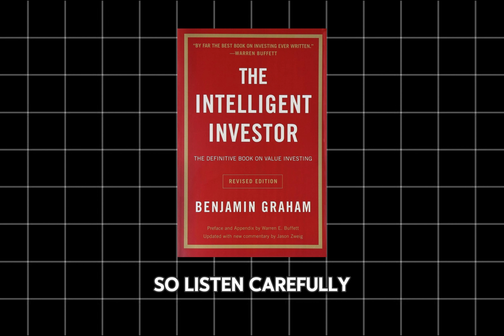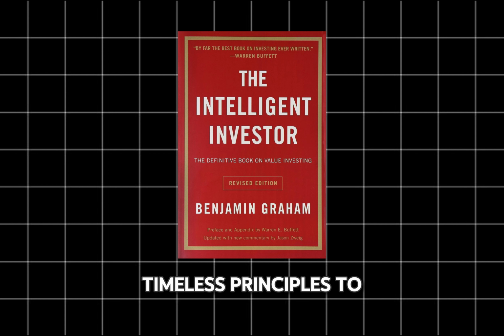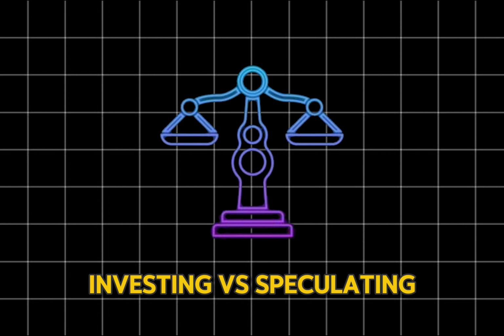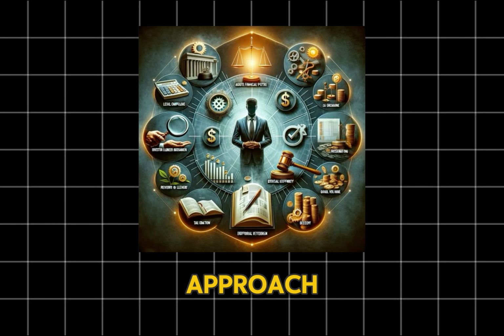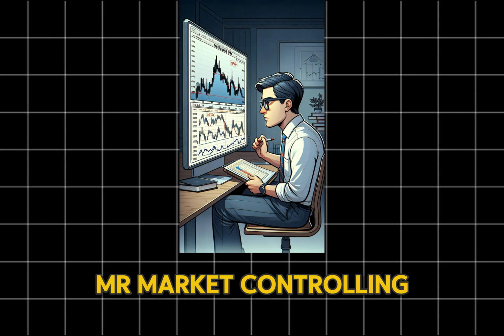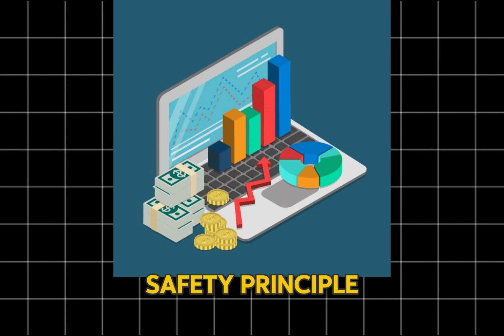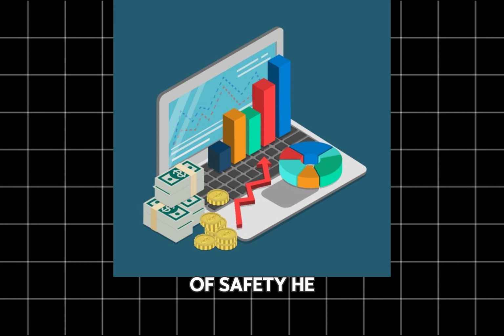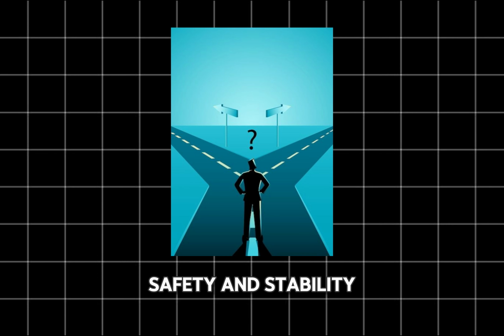THE INTELLIGENT INVESTOR | Warren Buffett's Favourite Book on Investing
📘 The Intelligent Investor Summary | Value Investing Explained

Want to become a smarter investor? In this video, we break down The Intelligent Investor by Benjamin Graham, the book that shaped Warren Buffett’s investment philosophy. 📈💰

🔹 Learn the key principles of value investing
🔹 Understand how to analyze intrinsic value
🔹 Discover why patience and discipline matter in investing
🔹 Avoid common investment mistakes that cost people money

This book is a must-read for beginners and experienced investors alike. Watch until the end to get the most valuable insights! 🎯

🔥 Timestamps:
00:00 Introduction – Why this book is a must-read
00:40 Investing vs. Speculating – The key difference
01:25 The Value Investing Approach – Focus on intrinsic value
02:10 Mr. Market – Controlling Your Emotions
02:55 The Margin of Safety Principle – Protecting your investments
03:40 Defensive vs. Enterprising Investors – Which one are you?
04:25 The Importance of Diversification – Spreading risk wisely
05:10 The Impact of Inflation – Why it affects your investments
05:55 Avoiding Market Hype & Speculative Trends – Staying rational
06:40 Patience & Discipline in Investing – The long-term mindset
07:25 Conclusion – Key takeaways & final thoughts